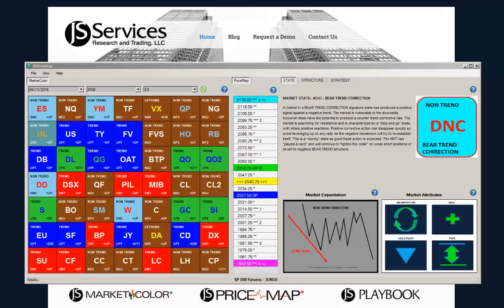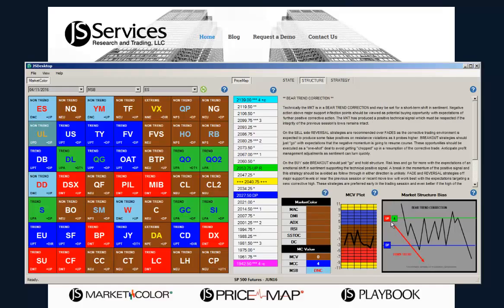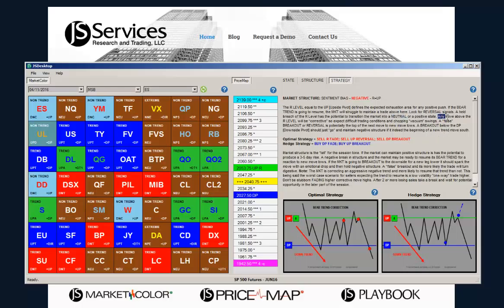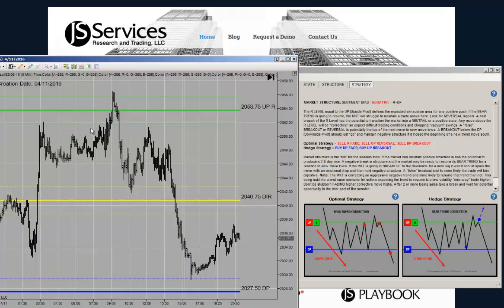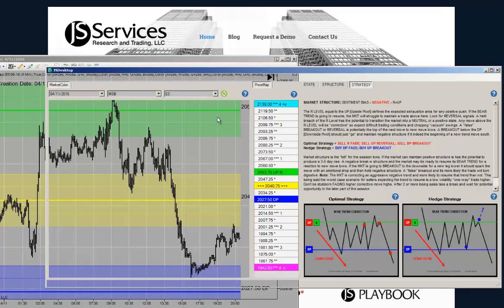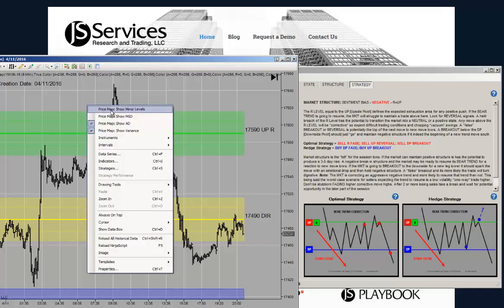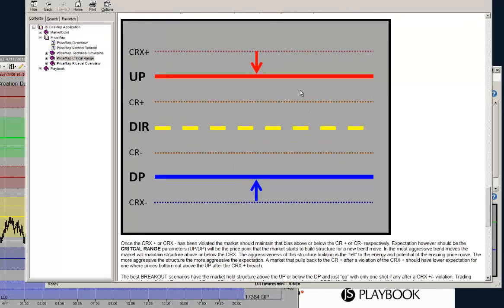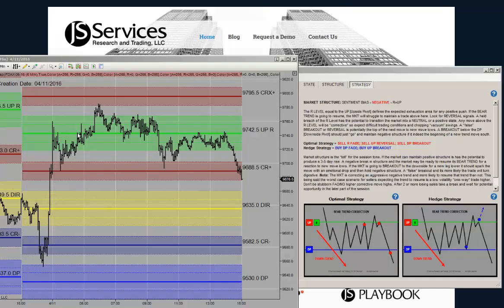Strategy Recap DNC R=UP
This video goes over a BEAR TREND CORRECTION Market STATE with the R=UP (Upside Pivot) and shows an SELL UP REVERSAL as the OPTIMAL STRATEGY Theme Risk Disclosure